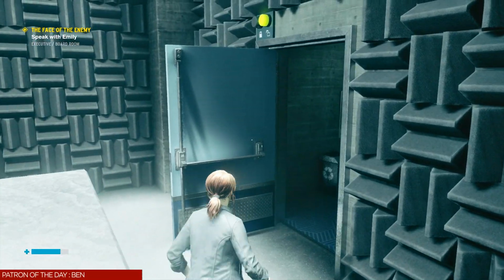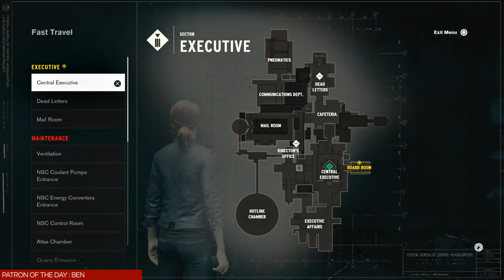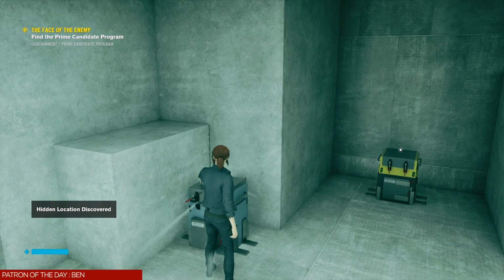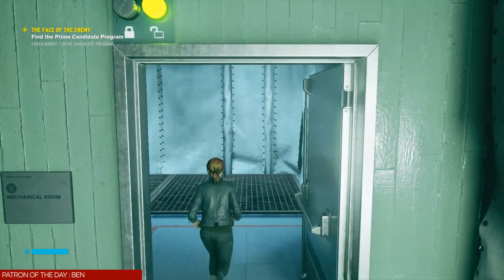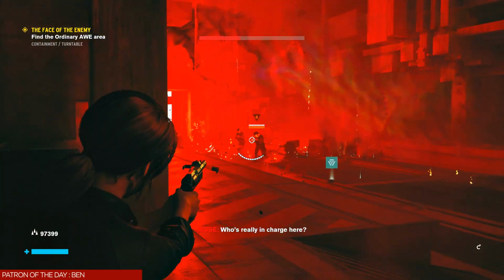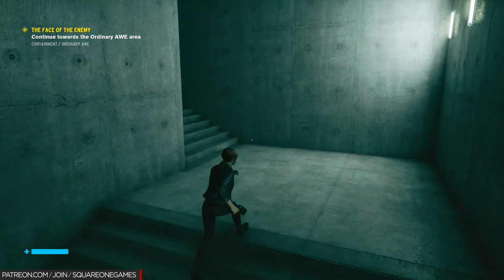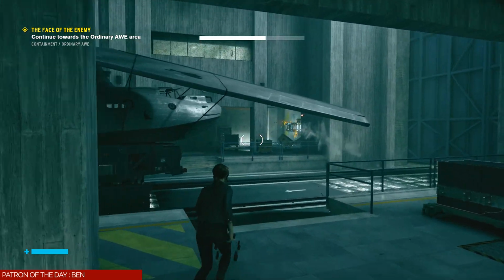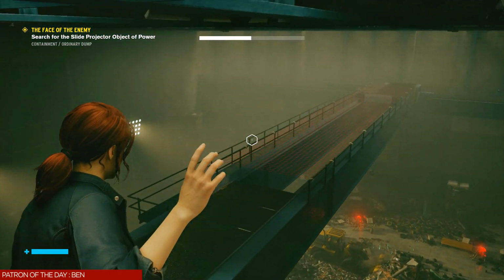Control Platinum Trophy Achievement Guide 13 / The Importance of Synergy, The Face of the Enemy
Control 100% Trophy Achievement Guide 13 / The Importance of Synergy, The Face of the Enemy

TROPHIES & ACHIEVEMENTS UNLOCKED IN THIS EPISODE
🏆 THE IMPORTANCE OF SYNERGY - Complete 5 Side Missions
🏆 THE FACE OF THE ENEMY - Complete Mission 7

VIDEO TIMELINE
0:00:24  🏆 THE IMPORTANCE OF SYNERGY - Complete 5 Side Missions (30/47)
0:00:24  Start Side Mission: Langston’s Runaways
0:01:30  Cleanse Traffic Light
0:03:33  Cleanse and Contain Moving Letters
0:05:30  Hidden Location
0:06:37  Clearance Level 6
0:07:30  Hidden Location
0:07:52  Cleanse and Contain Hand Chair
0:15:48  Control Point (19/25)
0:22:06  Control Point (20/25)
0:24:48  🏆 THE FACE OF THE ENEMY - Complete Mission 7 (31/47)
0:29:32  Ability Upgrade - Health 3 (14/43)
0:29:32  Ability Upgrade - Health 4 (15/43)
0:29:48  Safety Save

MORE ROAD TO COMPLETION GUIDES